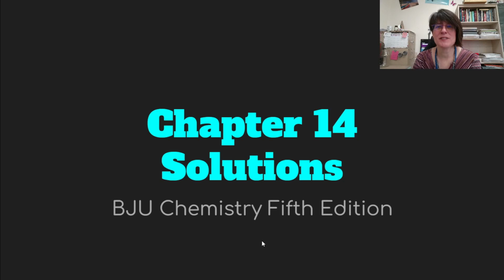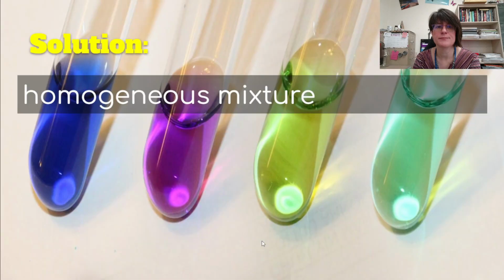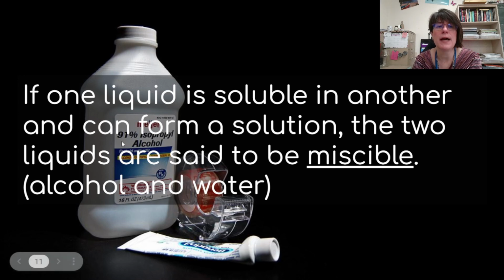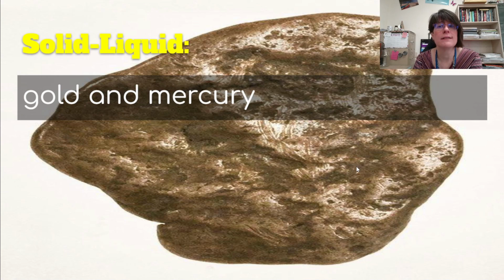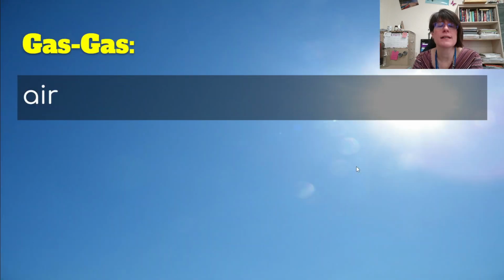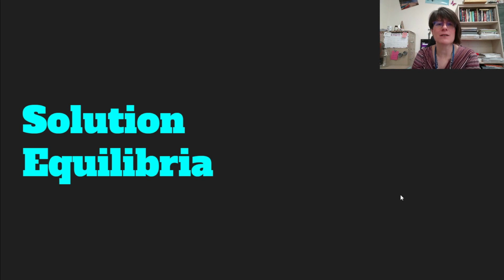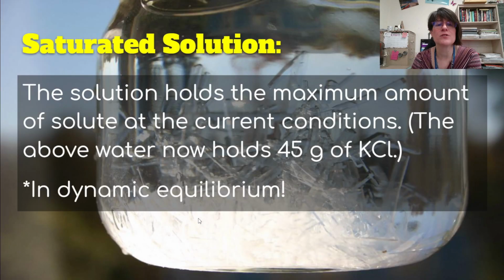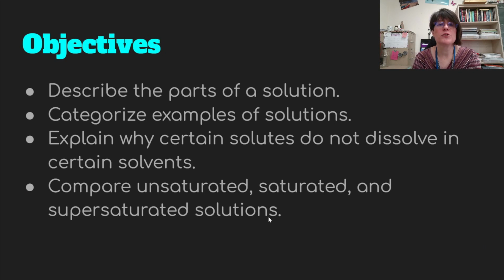Chm 14.1A Dissolving Process